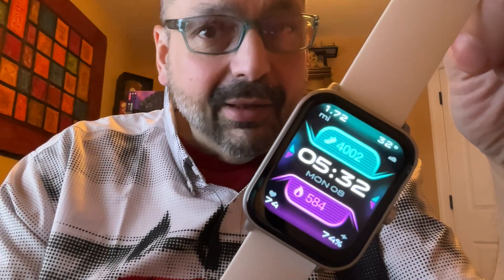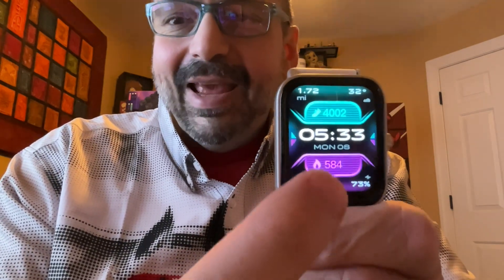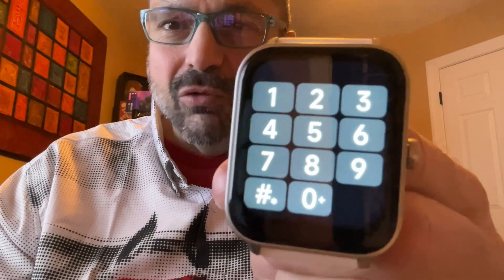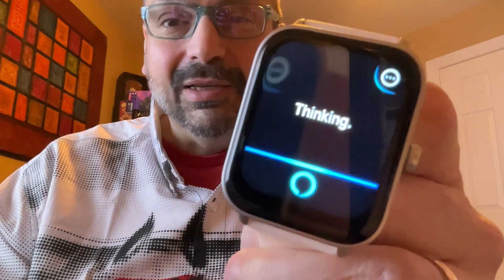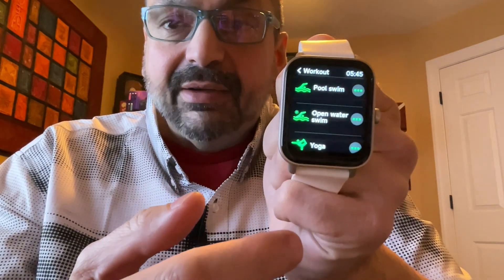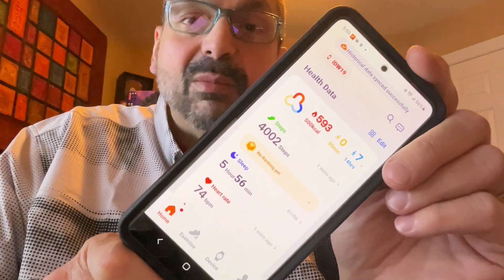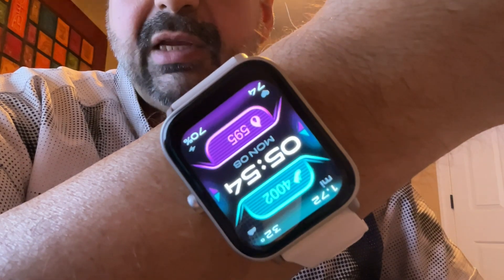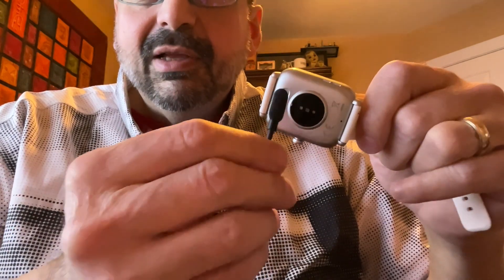WMK IDW19 Smart Watch Review. Keep those New Years resolutions with this bargain powerhouse!